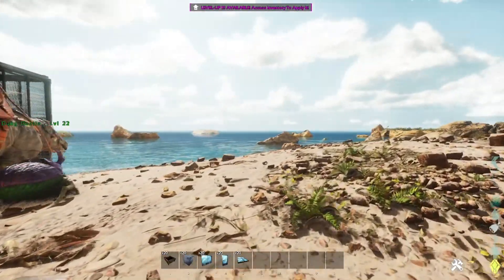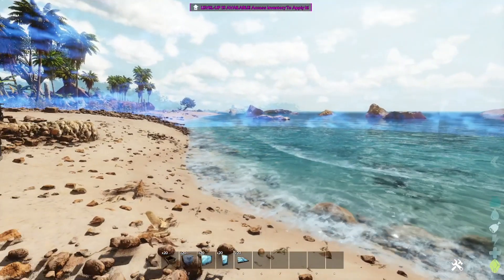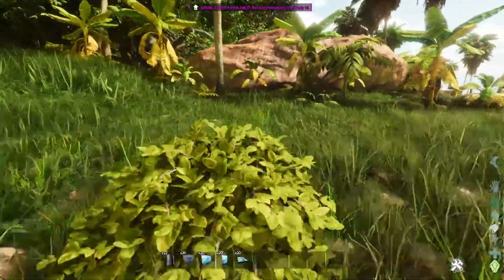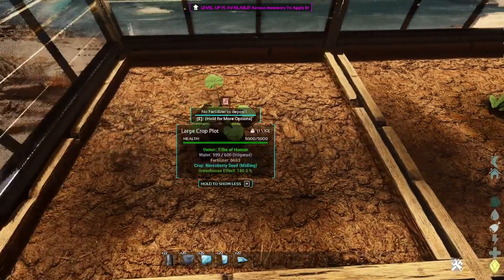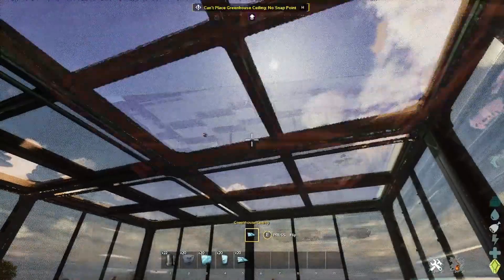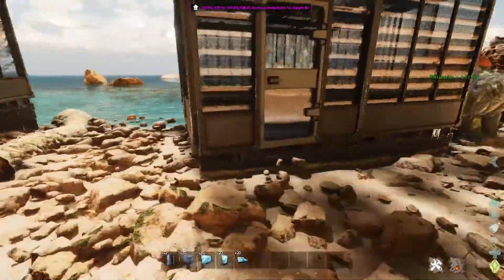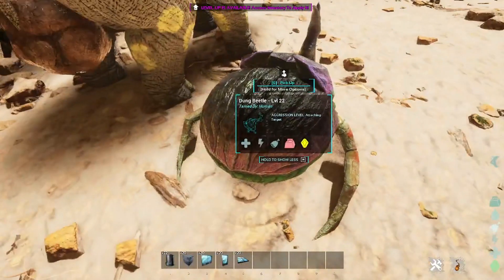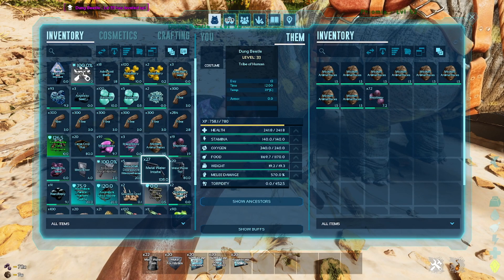ARK ASCENDED - HOW TO MAKE A GREENHOUSE!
Ark Greenhouse guide pretty good tbh I would watch.